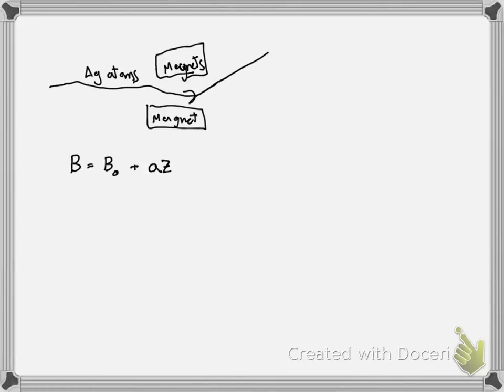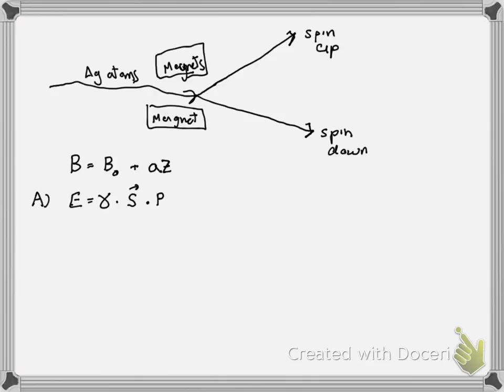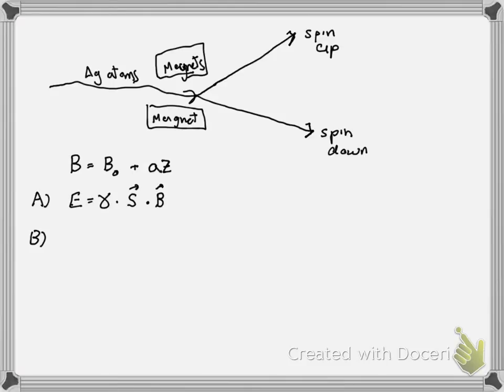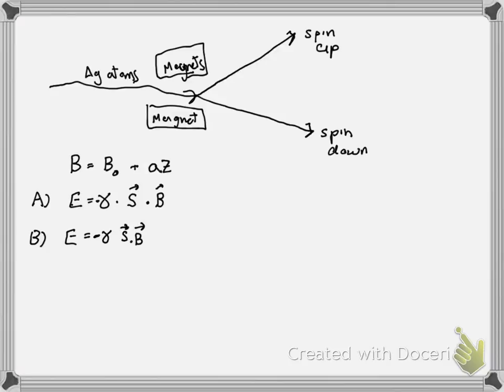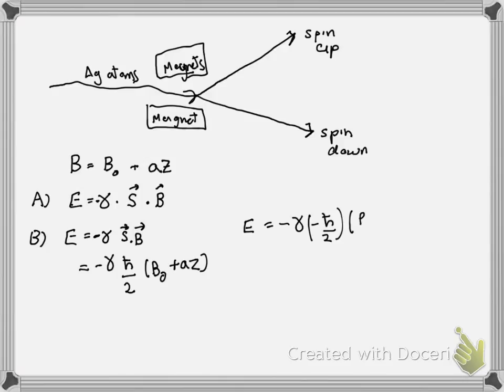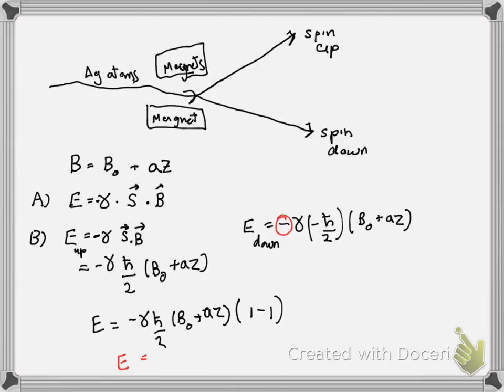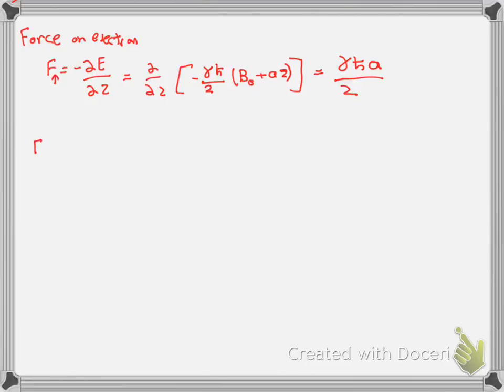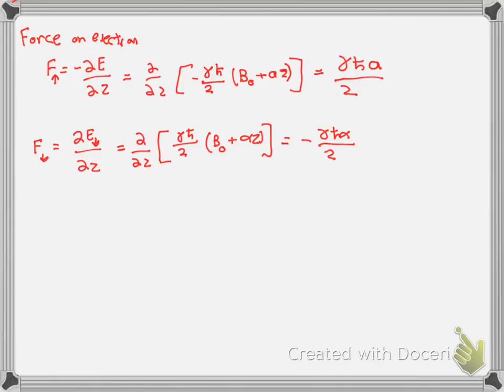section 5 number2